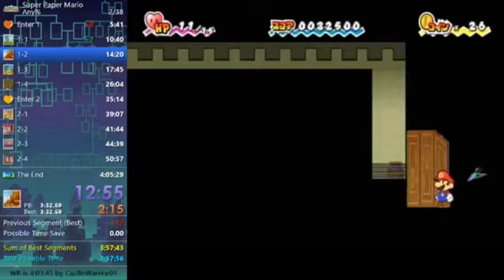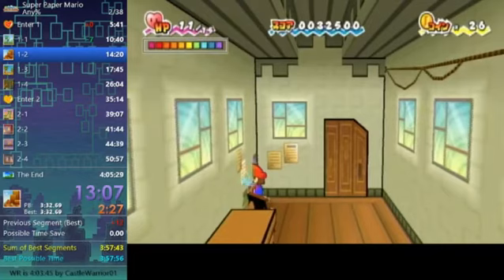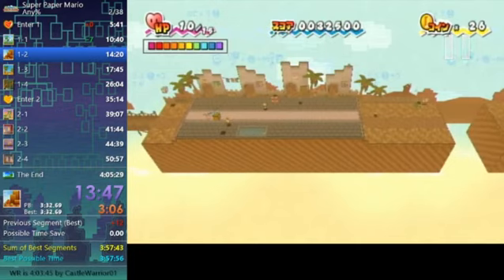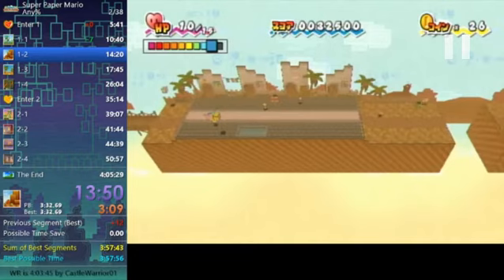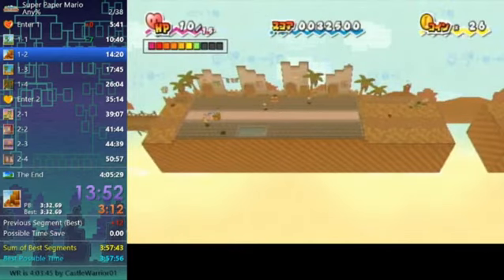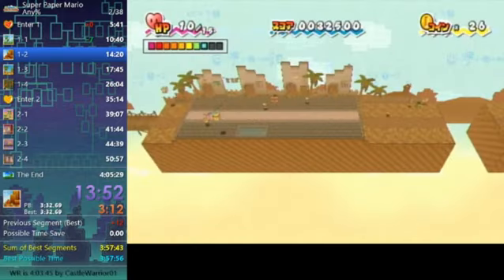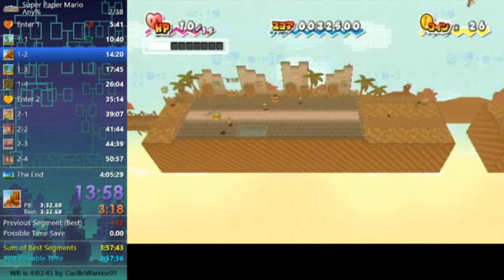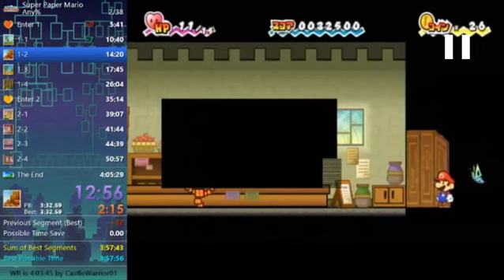[OUTDATED] SPM Green Bridge Jump Tutorial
EDIT: There is one extra step you should do.
Sometimes the pipe push does not give you the exact positioning
To avoid this you can push against the pipe (whatever position you get works for this setup)
All you need to do is move down a little bit, then walk so that you're behind the pipe.
This sets you up on the exact same position 100% of the time.

EDIT(2): This trick is not actually 100% consistent, Very rarely, but possible you can sometimes move an extra amount even if you hold up for 4 frames, it seems to be random. Its very infrequent so just practice it and you'll be fine! If you join the SPM discord we can help you further, please ask questions there or in the comments!

First of all, you MUST hold the direction until the home menu screen appears and then let go of it before unpausing.
Secondly, I personally face right before the up input to see the Tippi cue, I forgot to mention that in this video.
Third of all, this trick is 100% RTA viable, it may sound hard but i've got it down to about 60% consistency on a good day. If you have trouble i'm willing to answer your questions.

1.0 will always work for this trick. JP Wii U VC is 1.0 by default, however English is 1.2 on Wii U VC so it will not work. You can easily know if it would work by seeing if the pipe is not near the wall, if it is far away that means you cannot do the trick unfortunately.

This trick was originally found by Mohoc7, RTA setup was found by Roblox.
Keep in mind this trick is very difficult to get down, but once understood is not too bad.

This video was made by using VLC and recording me watching my video while doing commentary, so it's not the best setup, hopefully it's fine though.

This trick saves 10 seconds, but allows the opportunity to get a Slow or Fast flower, which saves 40, and 50 seconds on top of that respectively.

This also makes the run much better to run, I will be doing attempts on my twitch often :D